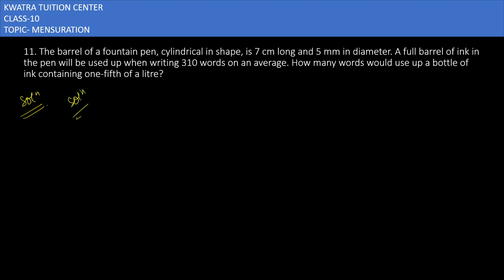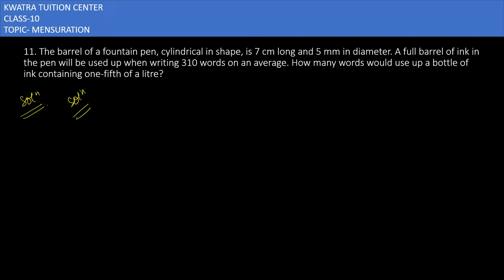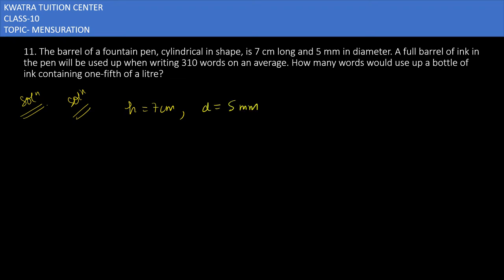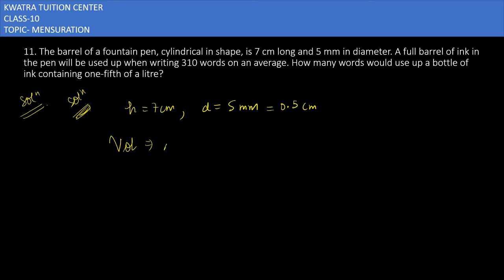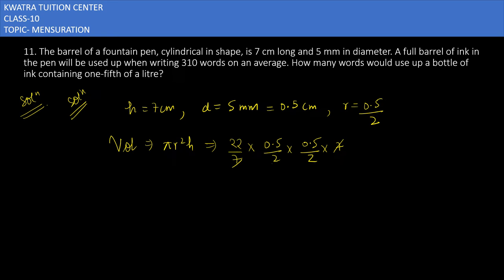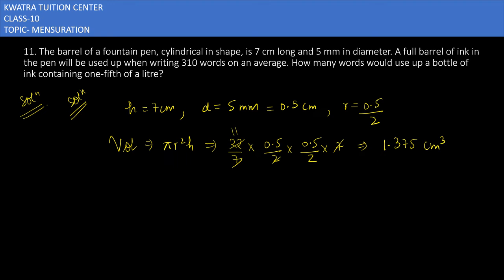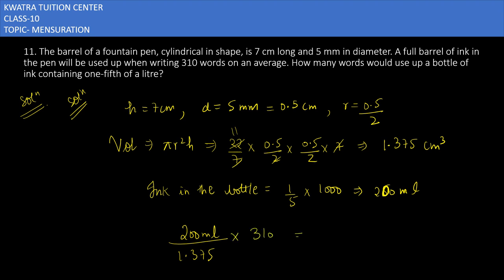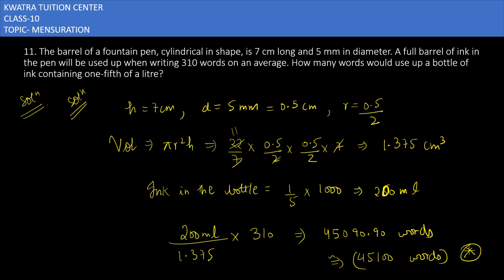11. The barrel of a fountain pen, cylindrical in shape, is 7 cm long and 5 mm in diameter. A full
11. The barrel of a fountain pen, cylindrical in shape, is 7 cm long and 5 mm in diameter. A full barrel of ink in the pen will be used up when writing 310 words on an average. How many words would use up a bottle of ink containing one-fifth of a litre?